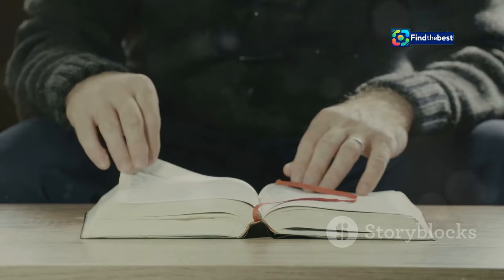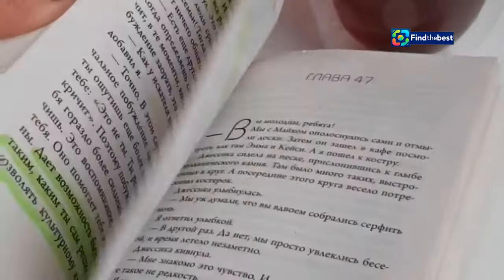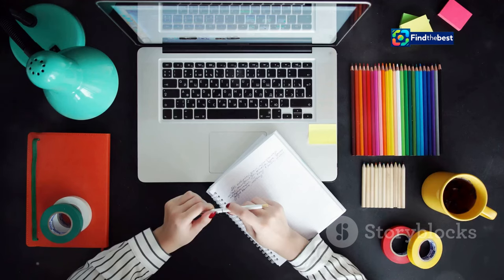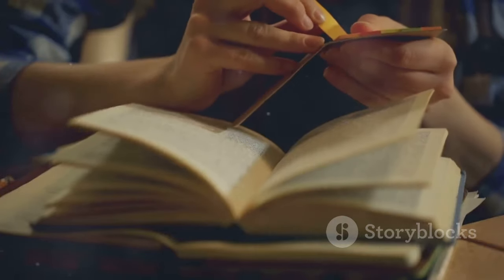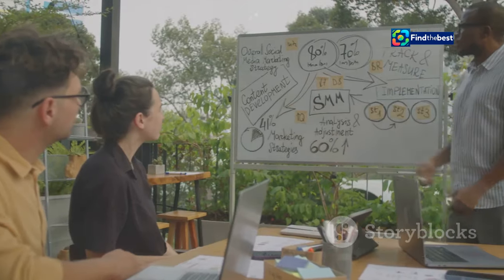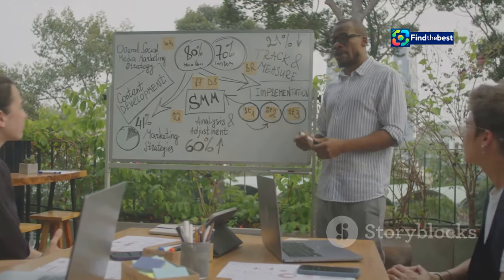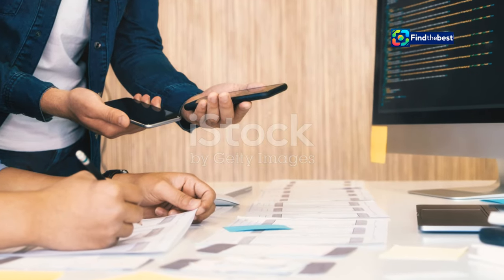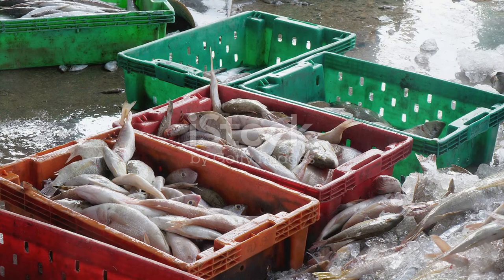Happy Halloween! Spooky Marketing Campaigns to Enjoy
OUTLINE:
00:00:00 Best of 2024!
00:00:52 Heinz Gets Spooky!
00:01:59 Burger King Gets Ghosted!
00:03:41 Fanta Gets Spooky and Stylish!
00:04:35 M&M's Rings in Halloween!
00:05:41 e.l.f. Cosmetics Gets Real!
00:07:18 Efteling Theme Park Gets Spooky!
00:08:29 Happy Halloween!

**YouTube Video Title (Dutch):** Fijne Halloween! Griezelige Marketingcampagnes om te Genieten 🎃👻

**Description (English):**
Happy Halloween! 🎃 Join us as we explore some of the spookiest and most creative marketing campaigns that are sure to give you chills! From Burger King's ghostly promotions to Fanta's Beetlejuice-themed packaging, there's a lot to discover this Halloween season. Don't miss out on the fun and let us know your favorite campaigns in the comments! 👻💬

**Description (Dutch):**
Fijne Halloween! 🎃 Griezel mee met ons terwijl we enkele van de griezeligste en meest creatieve marketingcampagnes verkennen die je kippenvel kunnen geven! Van de spookachtige promoties van Burger King tot de Beetlejuice-thema verpakkingen van Fanta, er is veel te ontdekken dit Halloween-seizoen. Mis de pret niet en laat ons jouw favoriete campagnes weten in de reacties! 👻💬

Feel free to tweak any part of this content to better fit your style!